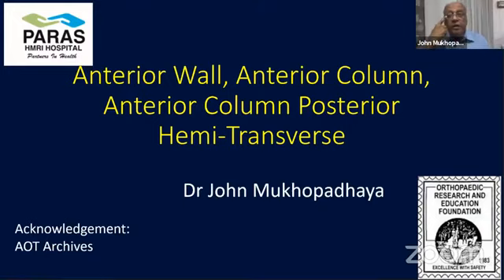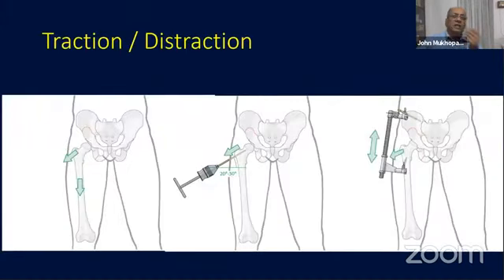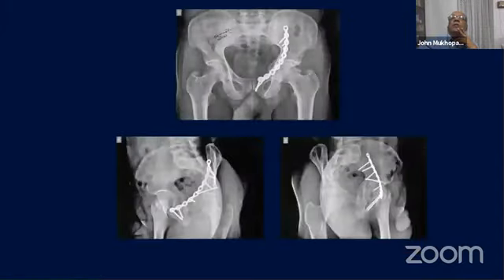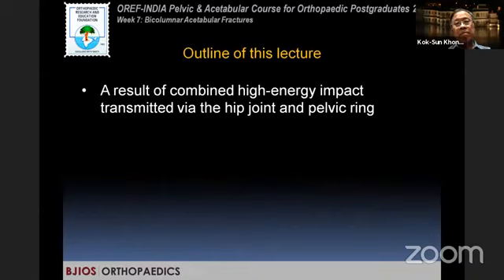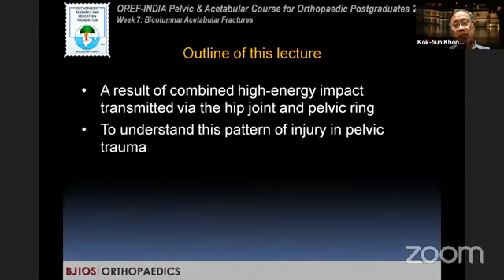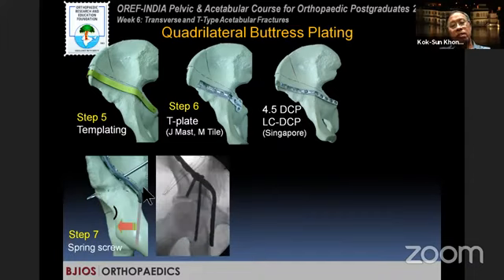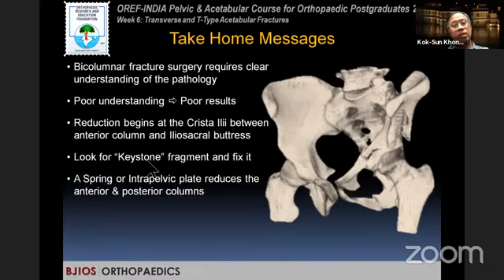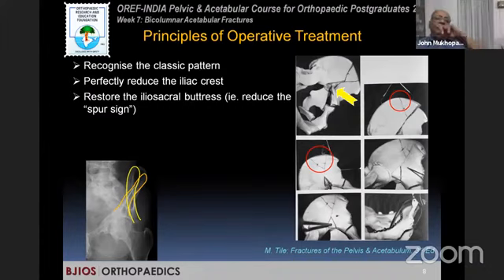OREF India: Pelvic and Acetabular Fracture Course for Orthopaedic Postgraduates (7/8)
🗓️ Date: Tuesday 06 July 2021"